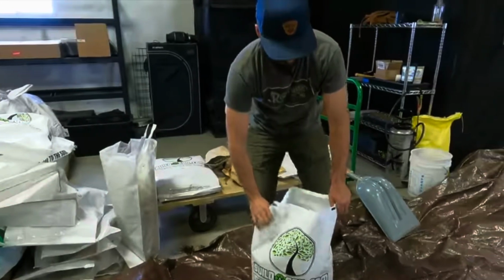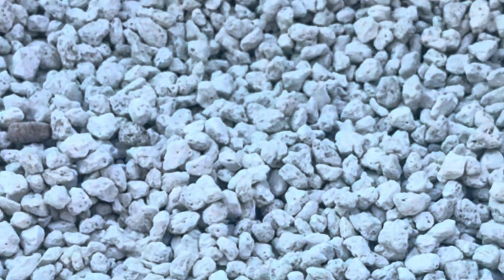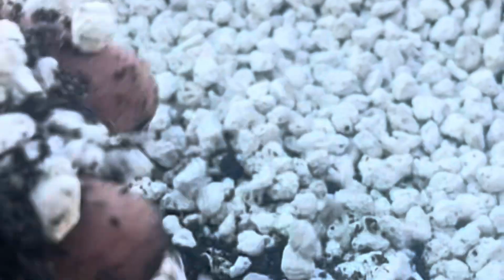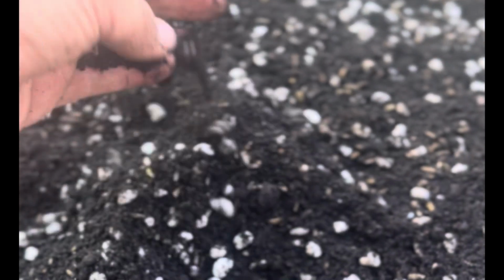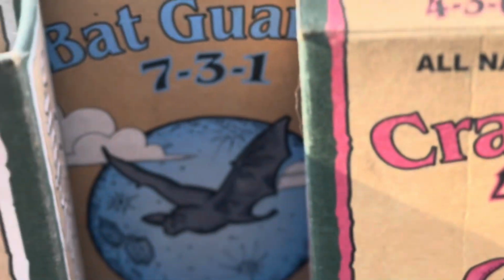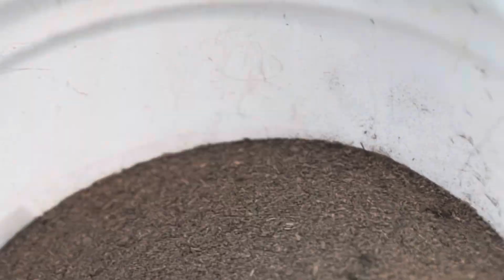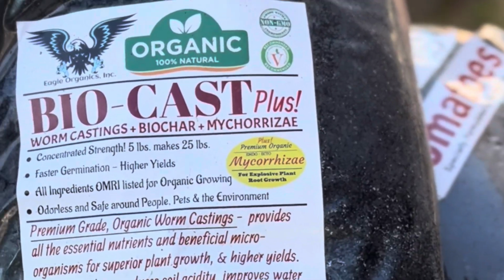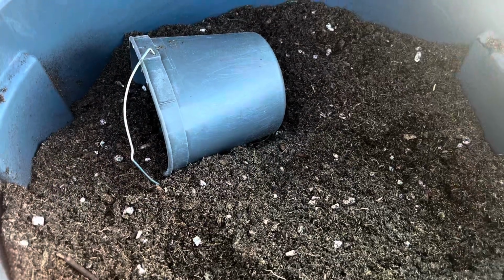Coots Soil Mix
Coots Soil Mix: I first used this mix back in the 80’s after discovering it online.
After legalization for home grows hit my state, I found Build a Soil. Being a fan of the BAS way I embarked on making the Coots Mix, substituting the Peat for Coco.
Now I’ve gone and done it again, using peat this time.
Find out how it went and don’t forget to check out Jeremy from BuildaSoil in his original video to get the full story.

Stacked by Dirk Fender craftcannabis 420blazeit #420